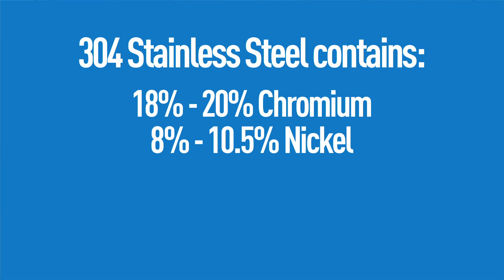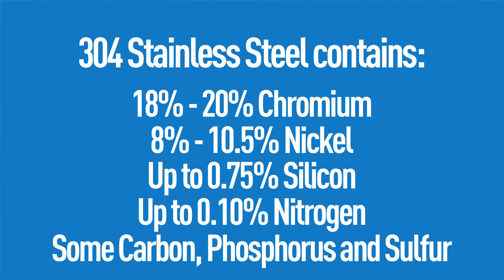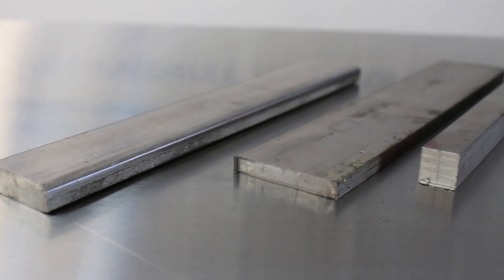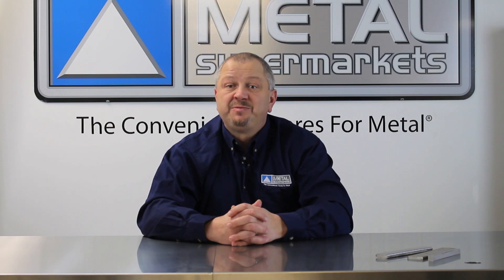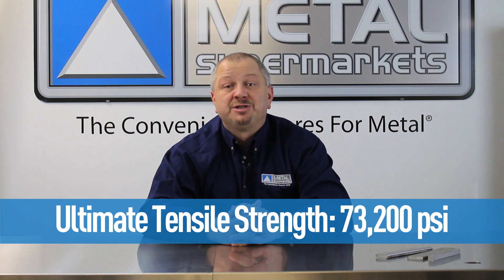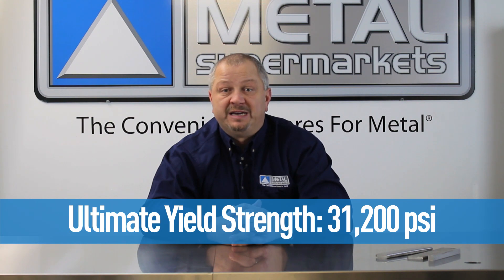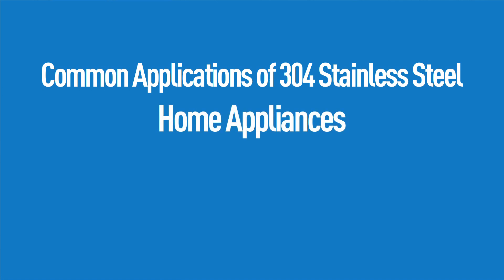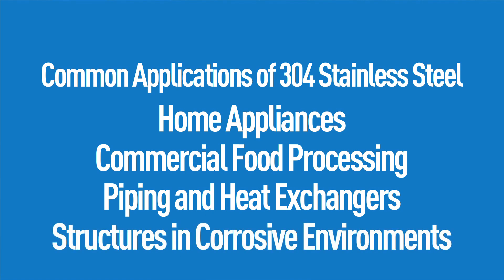Grade Guide: AISI 304 Stainless Steel | Metal Supermarkets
Learn more about this common type of Stainless Steel, as we take a closer look at AISI 304 Stainless Steel.